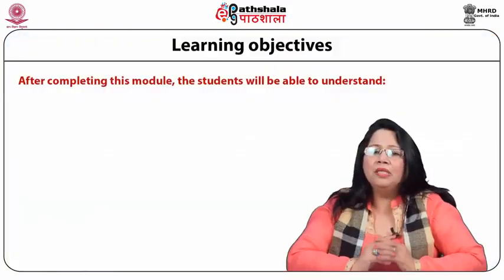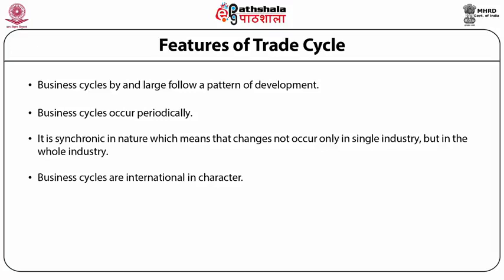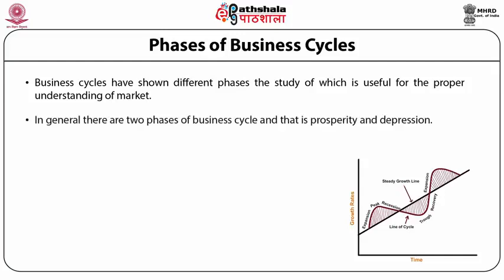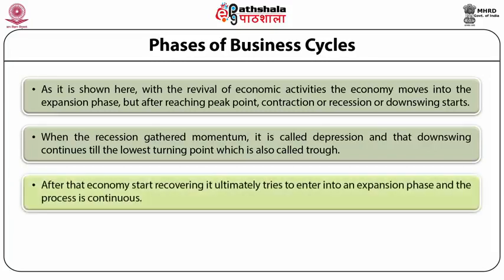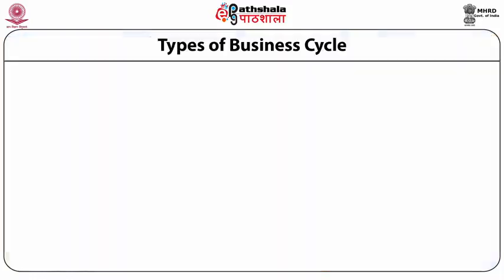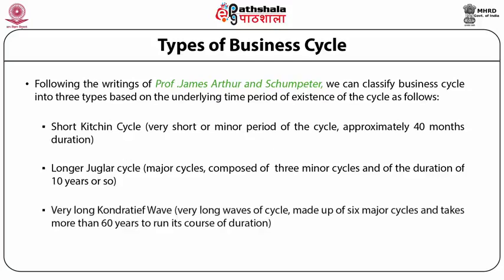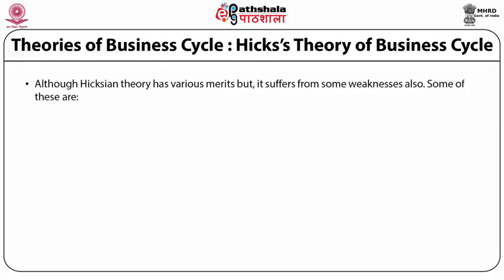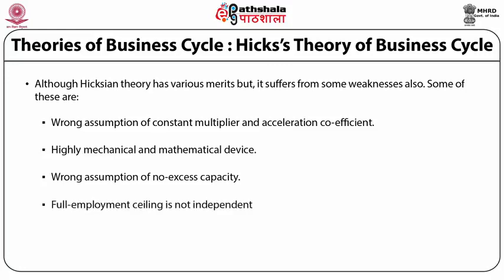M-21. Business Cycles